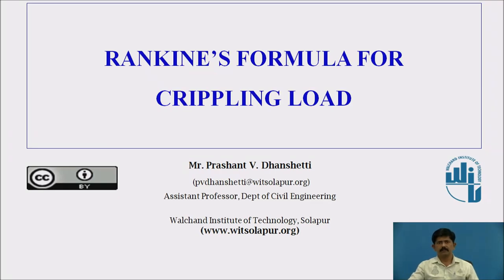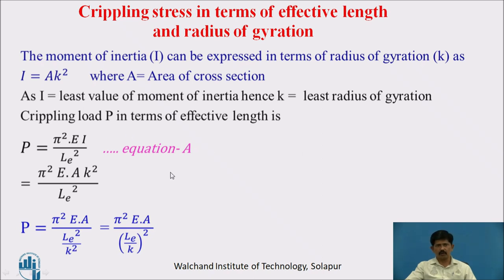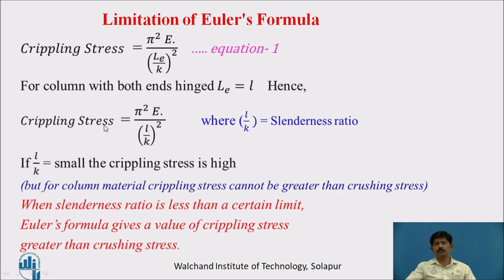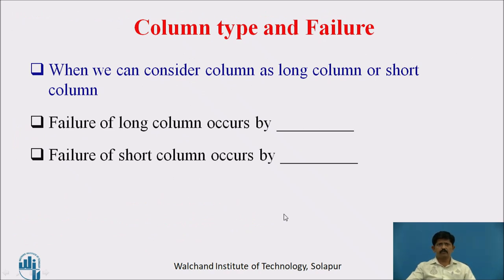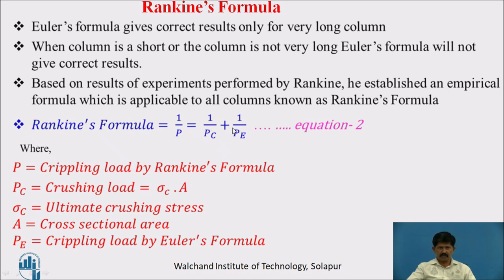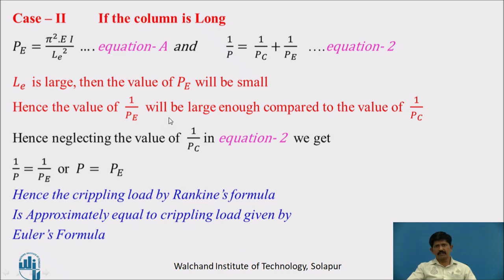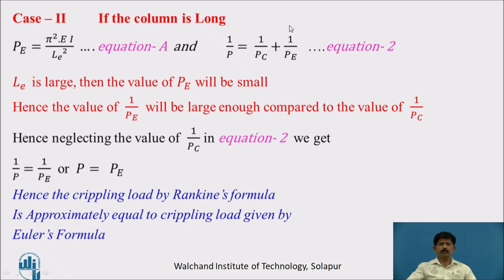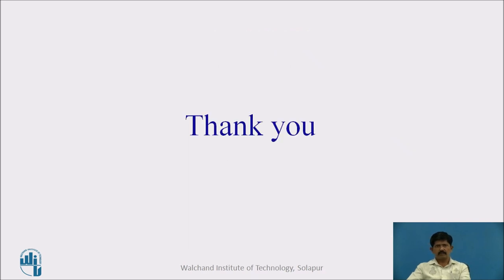Rankines Formula for crippling load